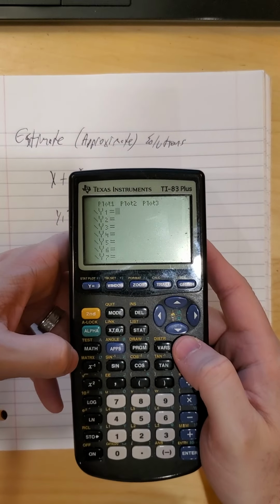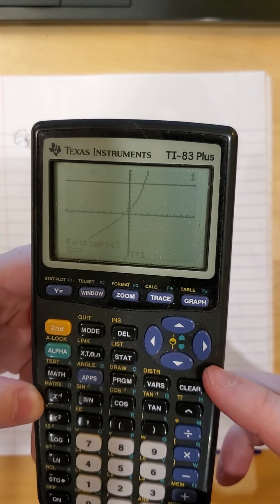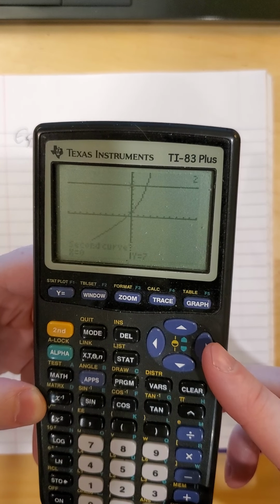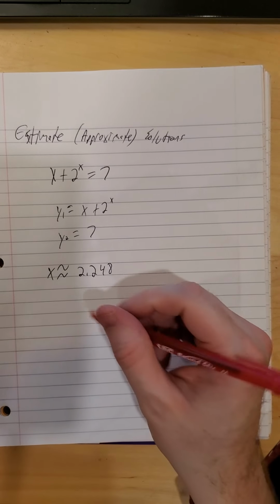MTH165 SECTION 5.6